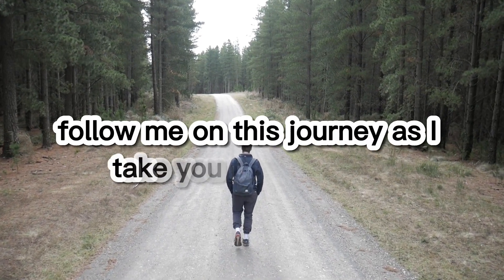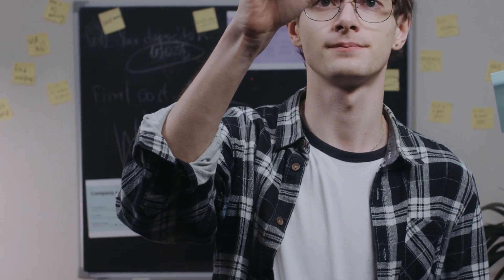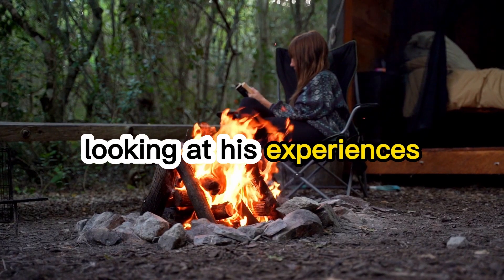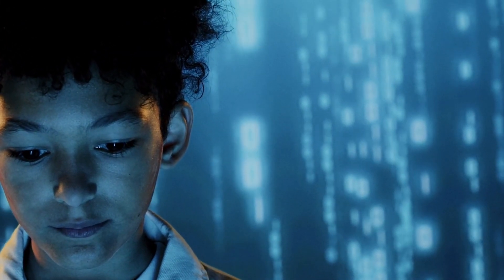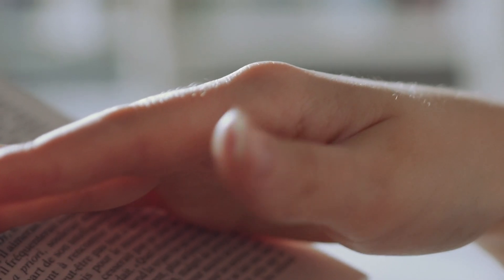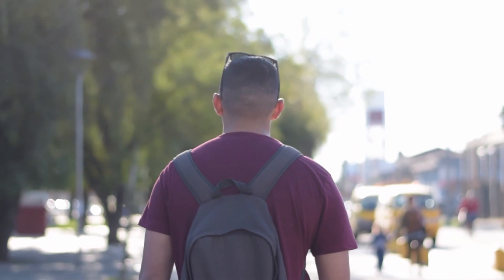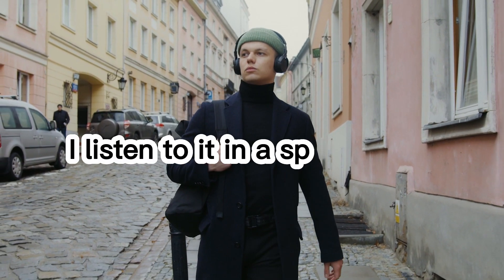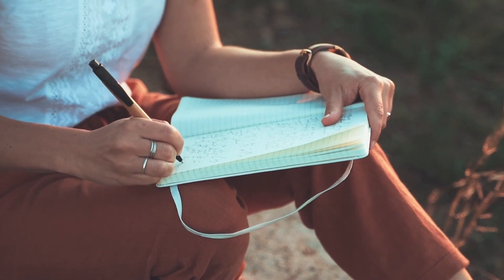How to Read Books Faster | Proven Strategies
Learn from this video how to read faster using proven strategies. You can read 200 to 300 pages daily without stressing your daily routine. Reading according to research helps you reduce stress, helps you sleep easily and makes you look smarter. You will have these benefits in an increased measure if you read books faster.

You will know the best strategies to use to use to read while you are seated and while you walking or commuting. When it comes to retention of whatever you read, it isn't left out.

Time Stamp
Pre-Reading 0:47
While Sitting 1:13
While Commuting 2:00
Retention 2:30